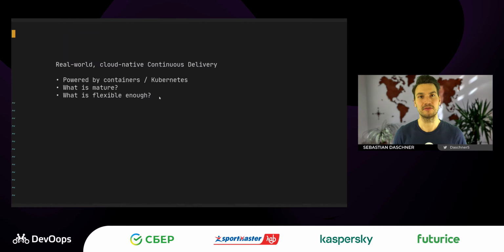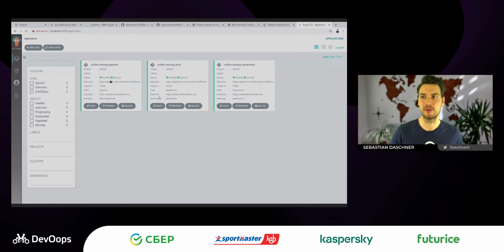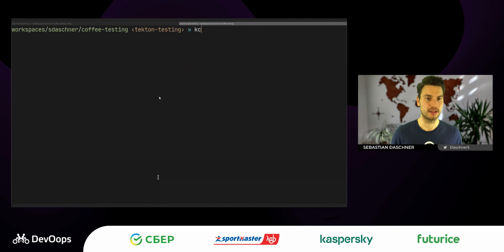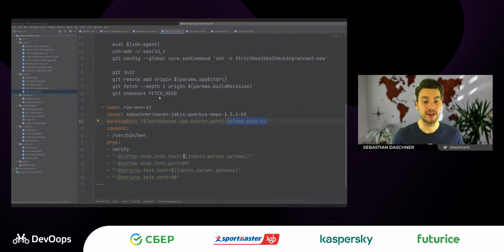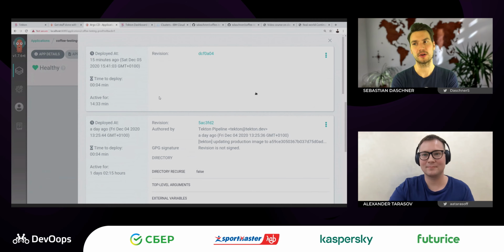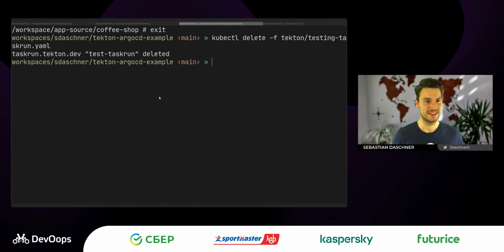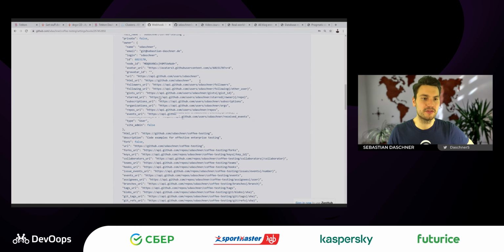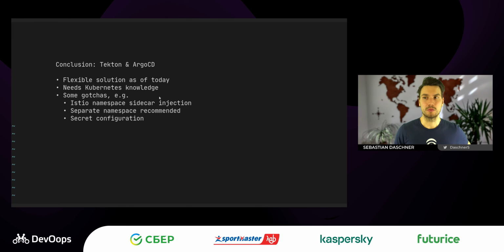Sebastian Daschner — Real-world Continuous Delivery with Tekton & ArgoCD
— — . In the past years, enterprise workloads have been moved to cloud-native, containerized environments, powered by Kubernetes. Yet, many organizations are struggling with updating their Continuous Delivery stack. While many new, cloud-native CI/CD technologies have emerged, not all of them are ready for prime time yet. What is a reasonable approach and choice of technology for real-world, cloud-native projects?

In this session we'll see how to achieve modern and flexible Continuous Delivery for cloud-native projects that can be used for production, as of today. We'll specifically look at Tekton, ArgoCD on top of Kubernetes. If you know Sebastian, you'll assume correctly that most of the session will be live-coding and live-demoing.